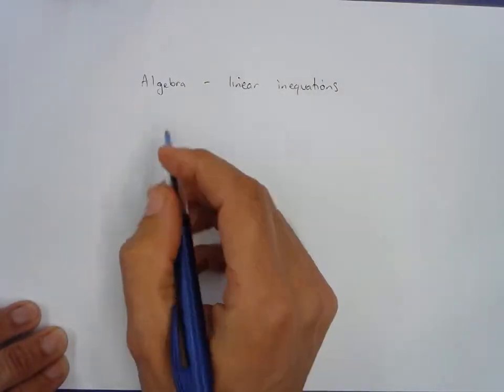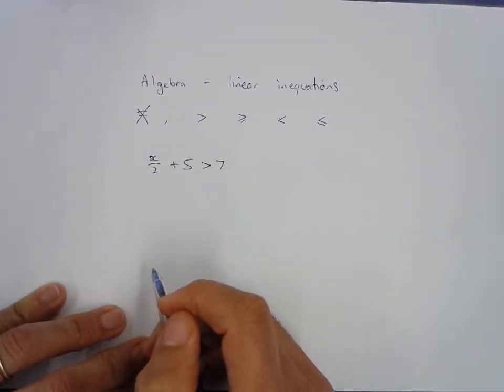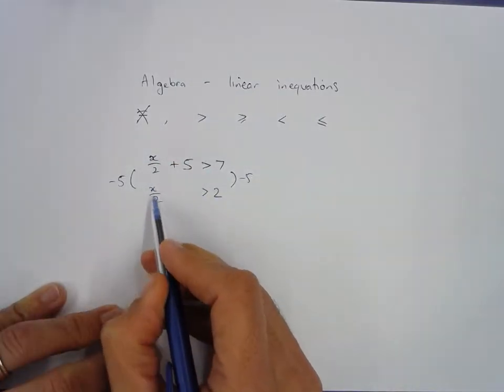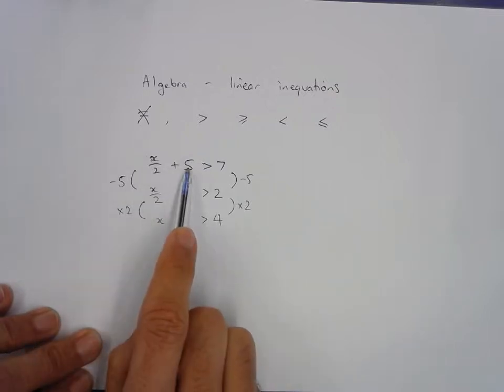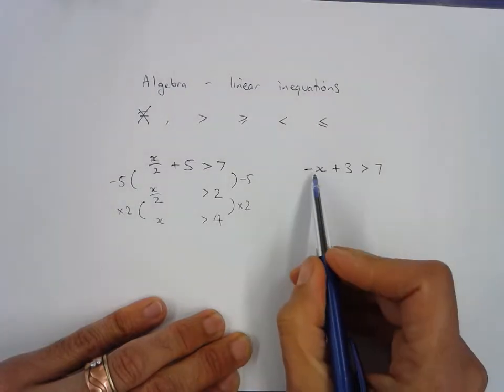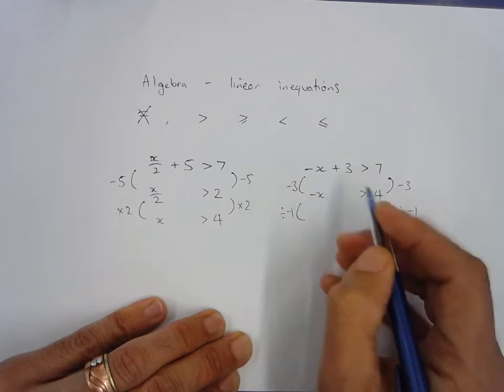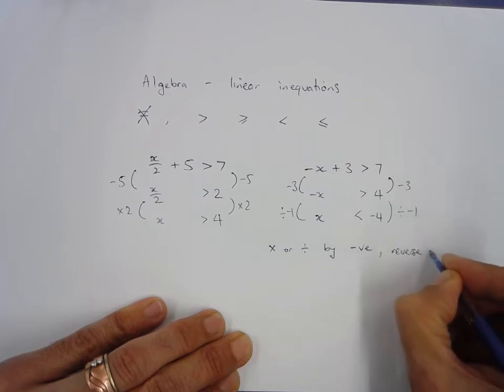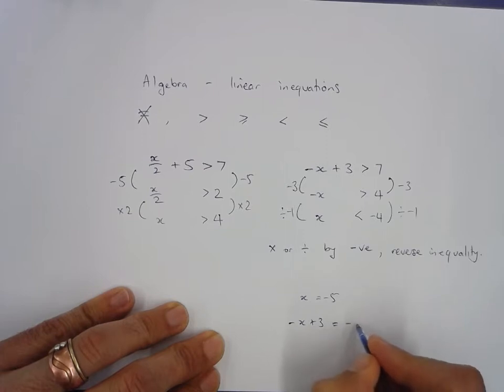Algebra - linear inequations